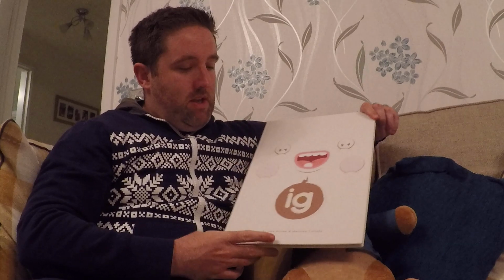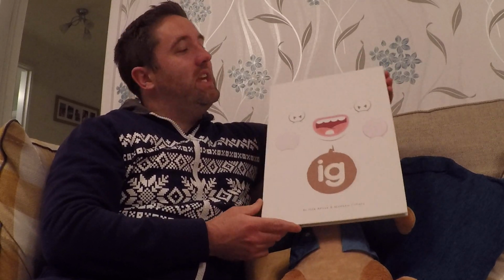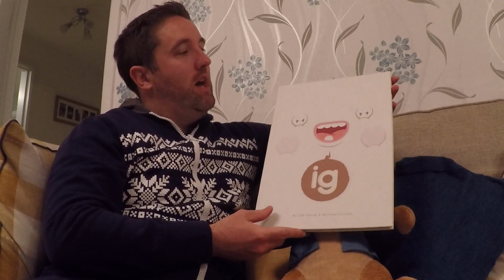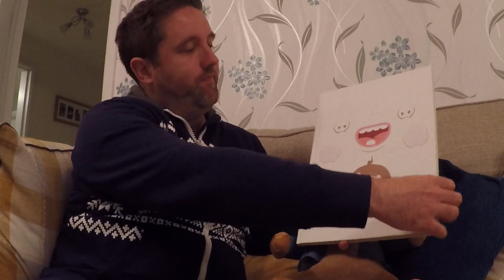IG The Book- for the whole school